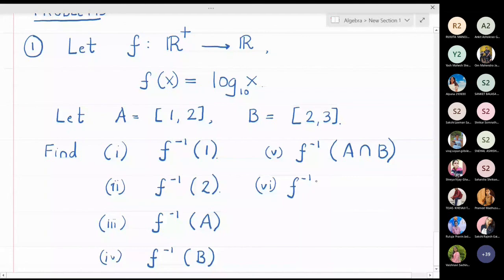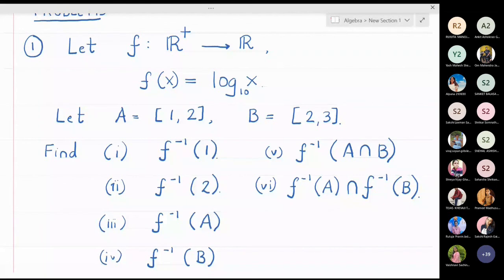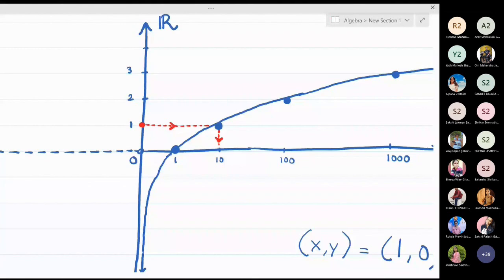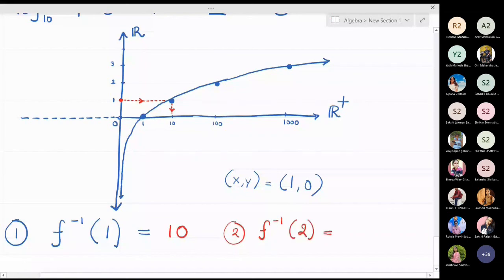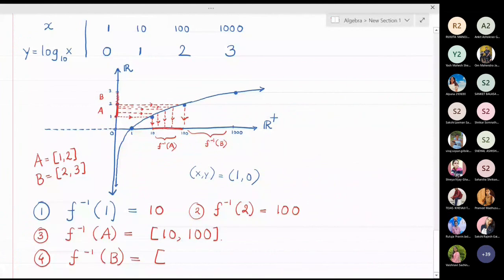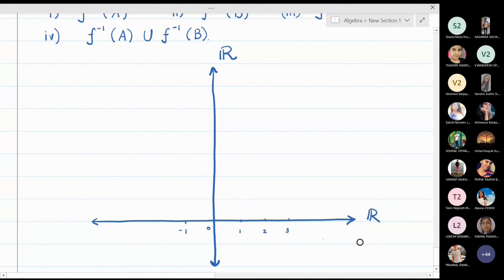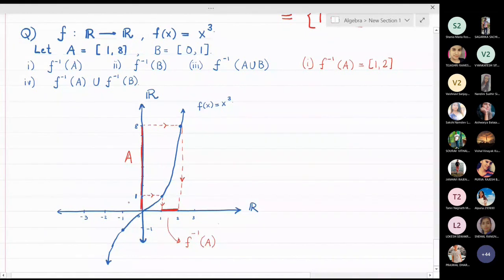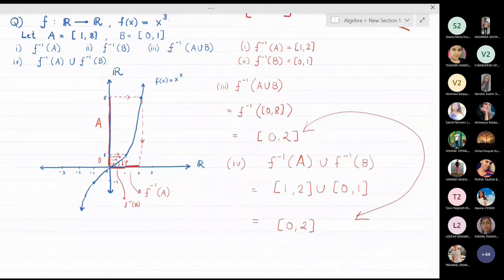Lecture 21 - Inverse Image of some sets